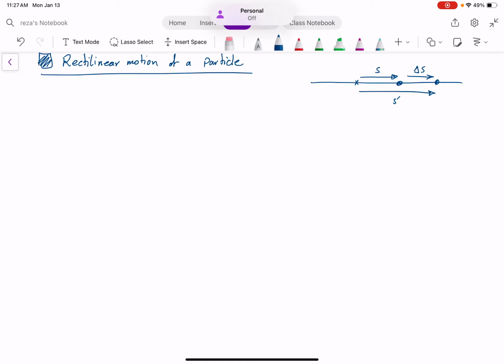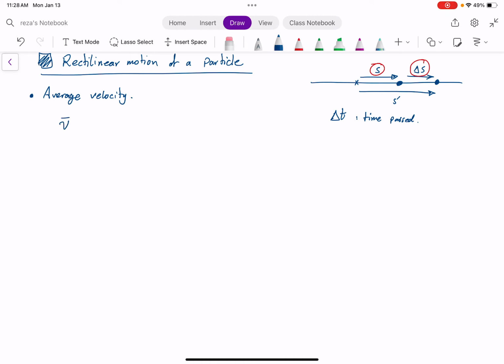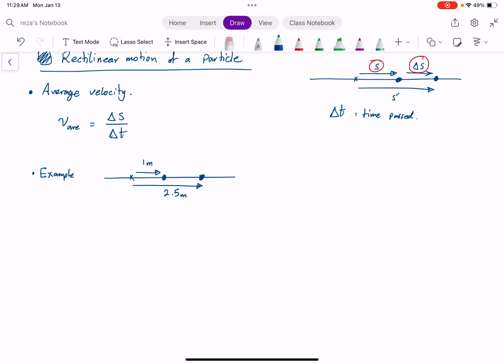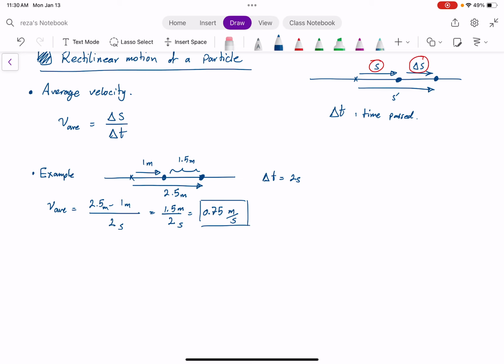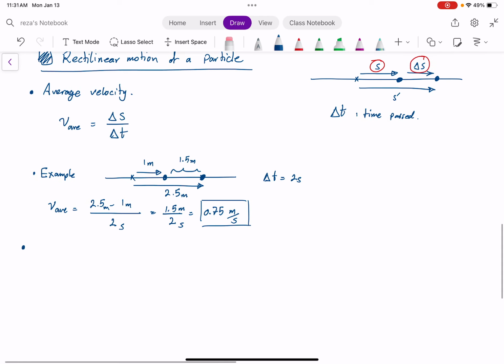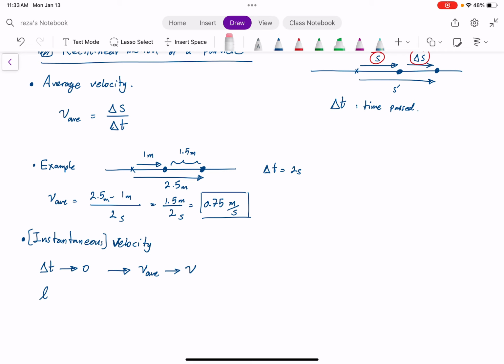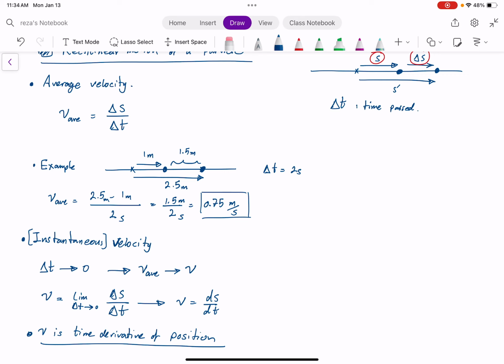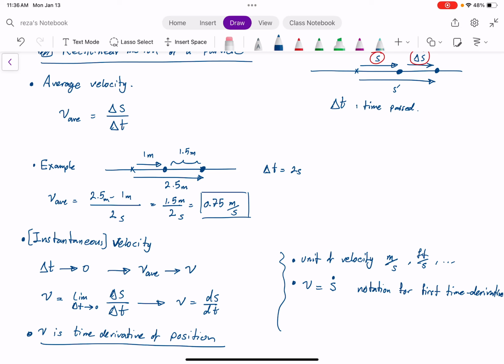Dynamics - Rectilinear motion of a particle - velocity